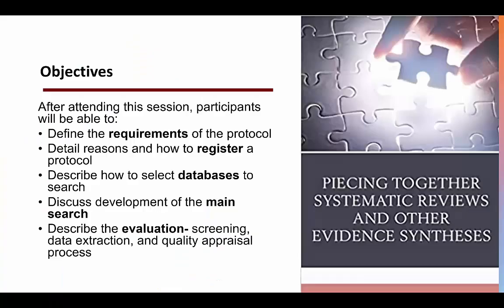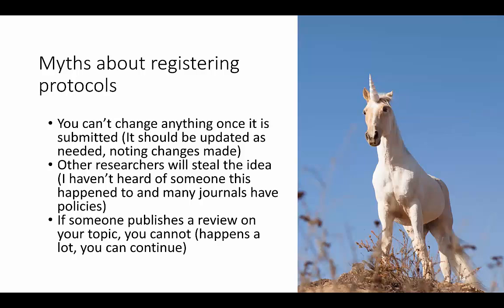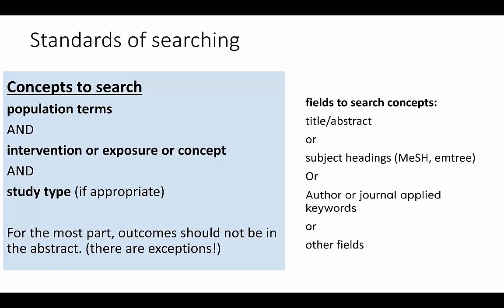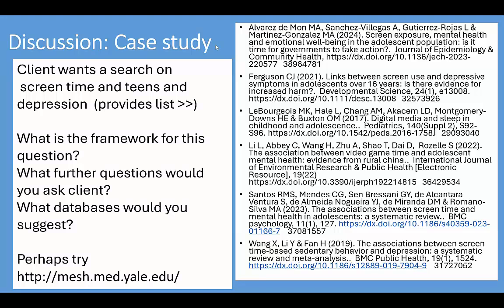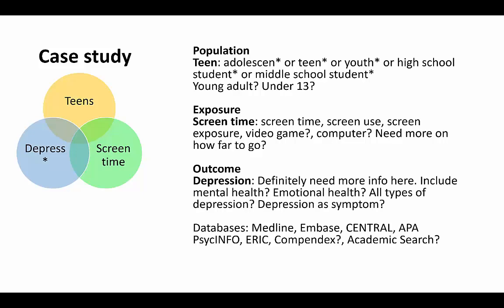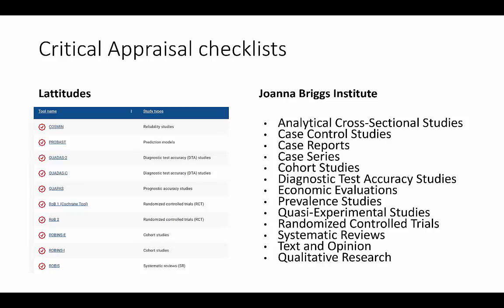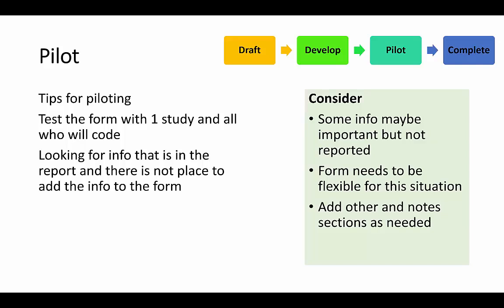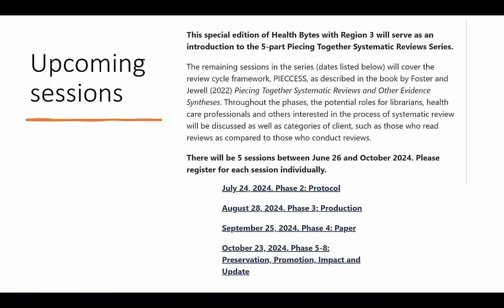Piecing Together Systematic Reviews. Phase 2: Protocol by Margaret Foster. July 24, 2024